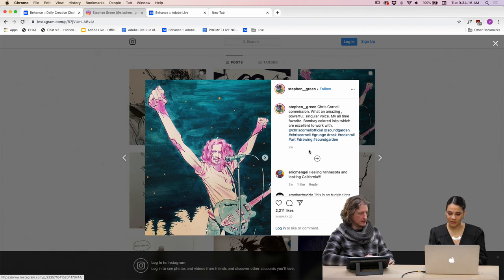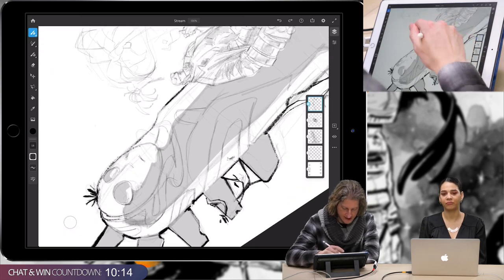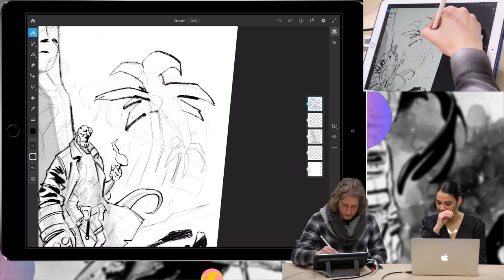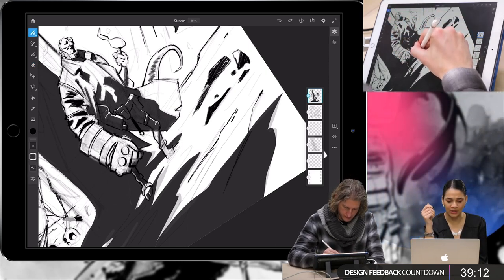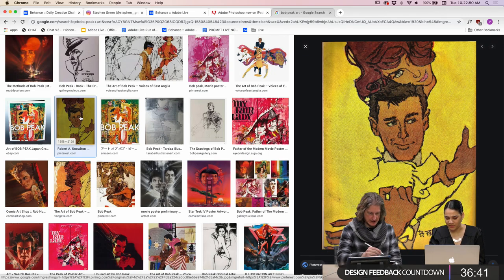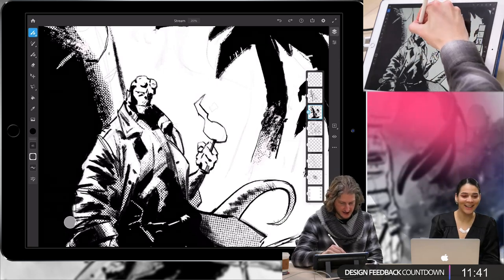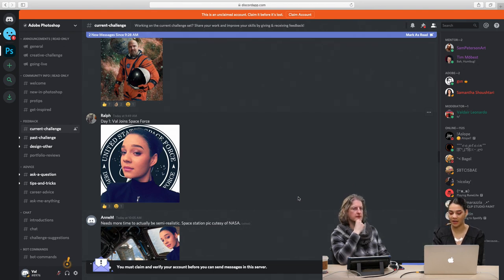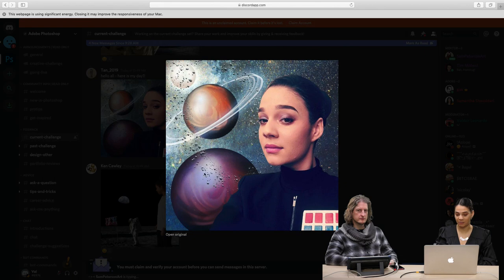Comic Book Illustrations with Stephen Green - 2 of 2 | Adobe Creative Cloud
Join illustrator Stephen Green on Adobe Live as he creates comic book drawings in Adobe Fresco. This week, Stephen will illustrate a Hellboy-like character and share character design pro-tips. Stick around to learn about digital inks, screen tones and brushes in Fresco!

Stephen Green is an Artist, Painter, Illustrator and Animator based in New York.

Host VooDoo Val is a digital artist based in Sacramento, California.

Intro: 3:08
Recap: 7:20
What is shape welding: 9:30
Work begins: 11:03
Easy shading technique: 40:00
Working for exposure: 1:19:00
Final work: 1:52:04